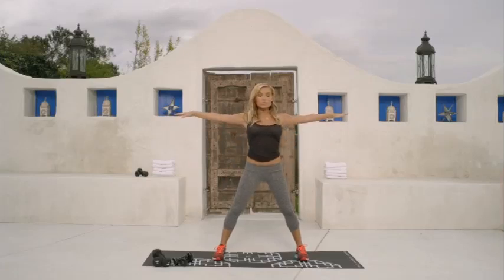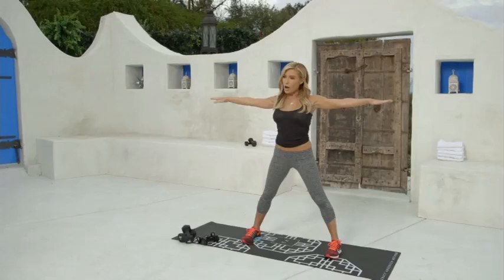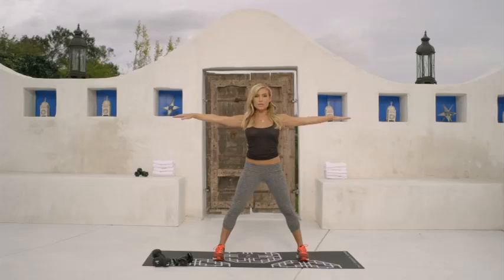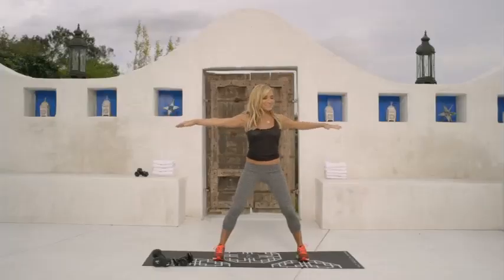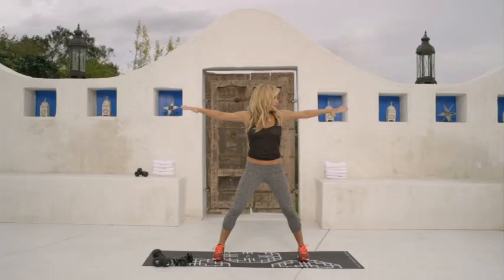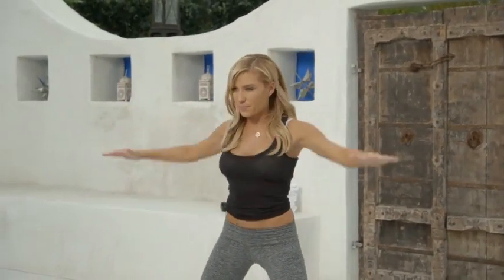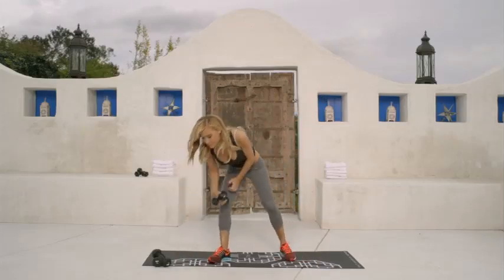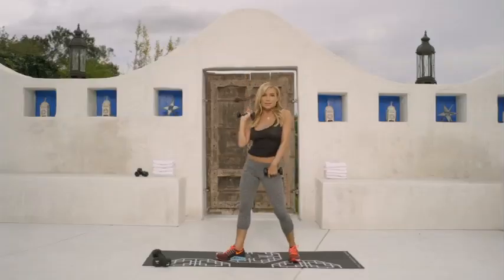Tracy Anderson Method Express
Fitness icon Tracy Anderson has transformed the bodies of countless people across the globe. She has rocked the bodies of many of your favorite celebrities and, now she wants to move with you. Now is your time to connect with Tracy and experience the life changing results you deserve!

Tracy will guide you through 6 super-efficient, effective 10-minute workouts. Some of the workouts target one specific area like arms and shoulders, legs, abs or butt. Others will help tighten and tone multiple muscle zones like the upper body and lower body. The workouts can be used individually or combined it is up to you!

Start today and let Tracy help you achieve your best body!

Optional equipment: a set of 3-5 pound dumbbells, a set of 1.5-2.5 pound ankle weights and a yoga mat.